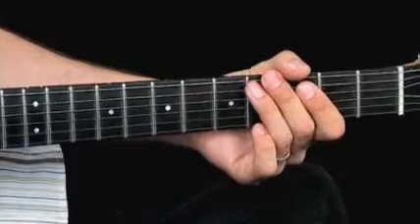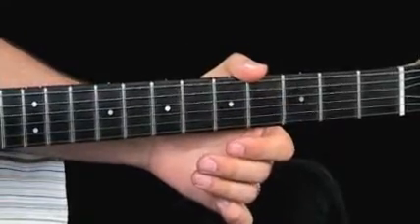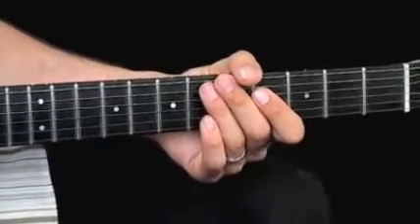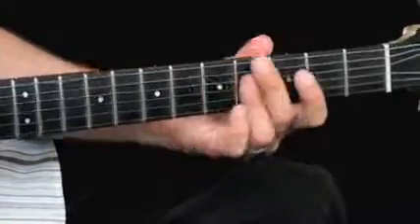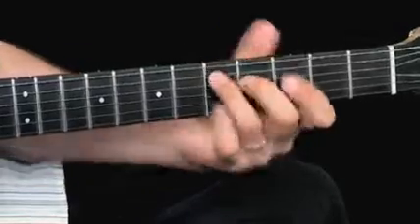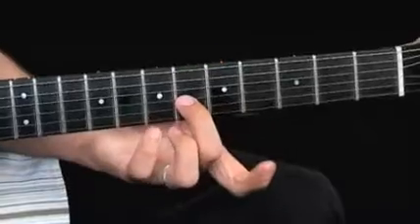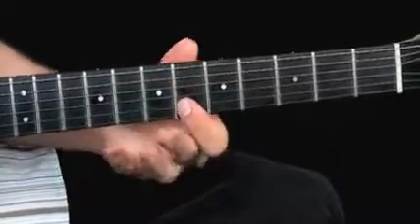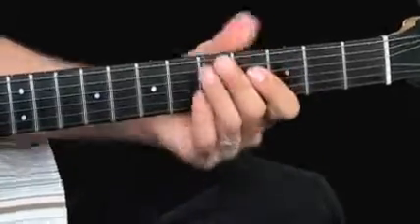Blues Guitar Lessons - Blues Progressions - Hurricane Allman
True to form in these Guitar Lab intensives, Chris Buono digs deep into the what, how, whys and wherefores of blues progressions. You will learn how to play 23 progressions in various keys and forms including a few eclectic 6-, 14- and 16-bar forms. So, just in terms of expanding your bag of progressions you'll be way ahead of the game, but that's just the start.

All of the progressions are demonstrated with simple rhythmic figures, which are also notated in the accompanying charts, and all examples are played over killer practice rhythm tracks powered by live recordings with bassist extraordinaire Steve Jenkins.

Put your time in with Guitar Lab: Blues Progressions and you'll hear dramatic sonic changes busting out of your new bag of progressions, forms and voicings. Pull a few of these treats out at the next jam to freshen things up and you'll see heads turning and players rushing the stage to jump in.